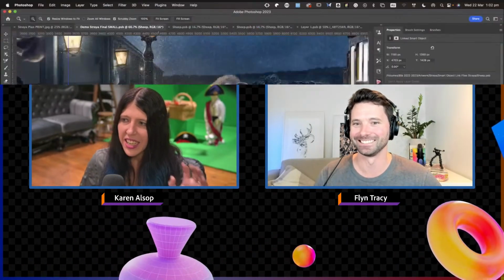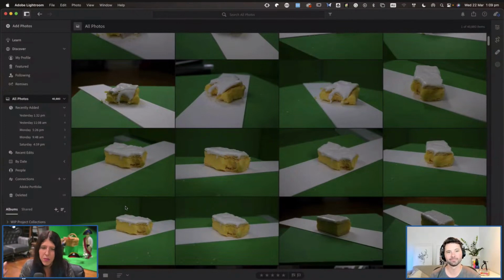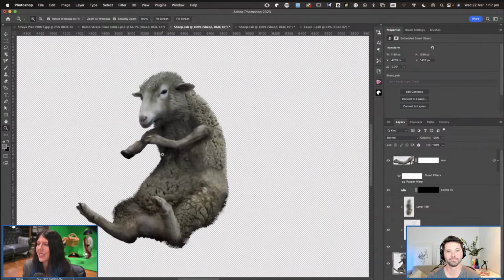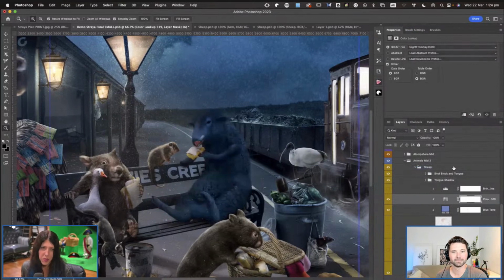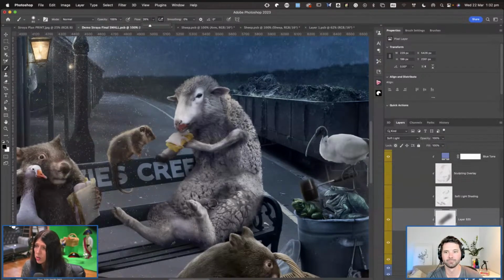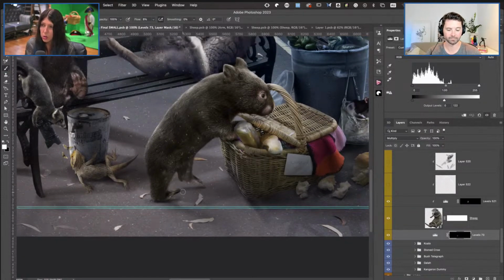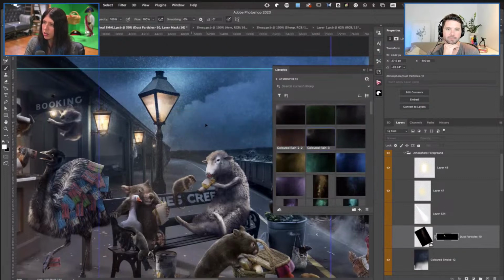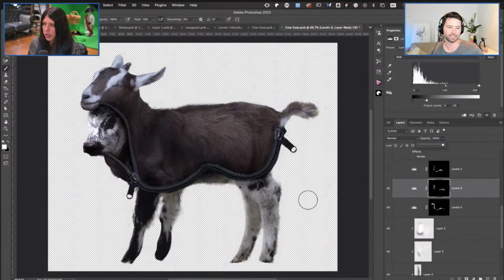How to Paint with Light in Photoshop with Karen Alsop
Are you looking to take your digital painting skills to the next level? In this livestream we'll guide you through blending multiple elements, adding convincing light and shade, painting highlights and rim lights with blending modes, and understanding real-world light and shadow. Whether you're a beginner or an experienced Photoshop user, this livestream is perfect for enhancing your skills. Join us and learn how to create stunning digital paintings with lifelike lighting effects!

Karen Alsop is a highly acclaimed photographer and artist with over 20 years of experience in both photography and graphic design. She is known for her ability to blend these two mediums to create breathtaking artworks that transport the viewer to another world.